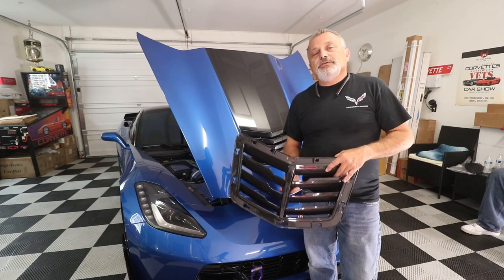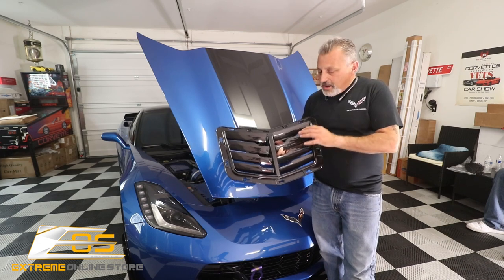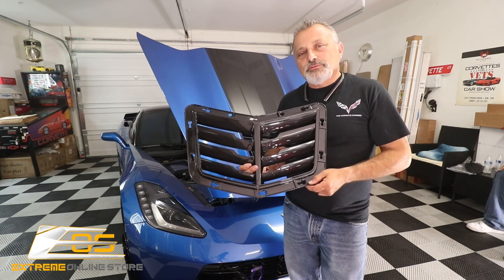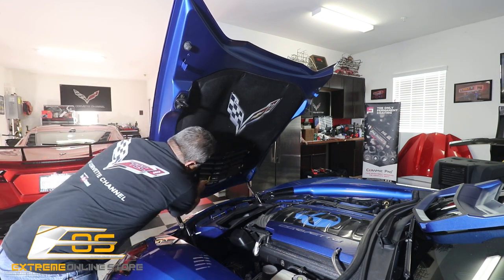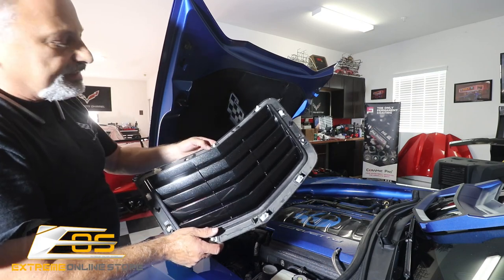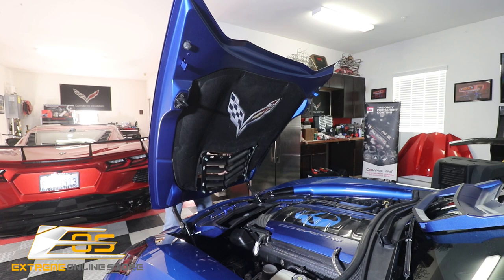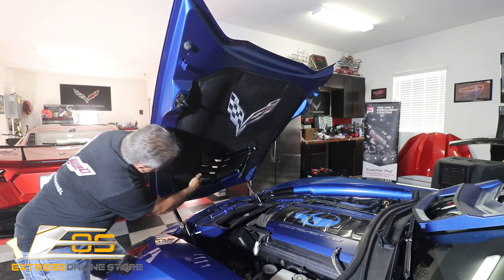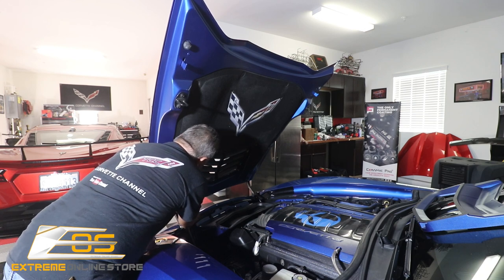How to Install a Z06 Style Hood Vent on a C7 Stingray or Grand Sport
In Todays Video we show you How to Install a Z06 Style Hood Vent on a C7 Stingray or Grand Sport